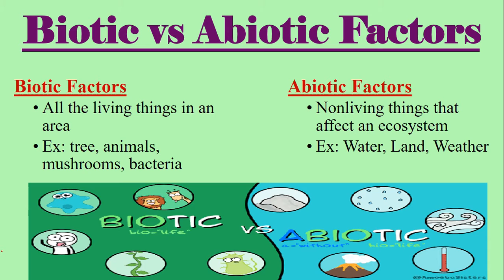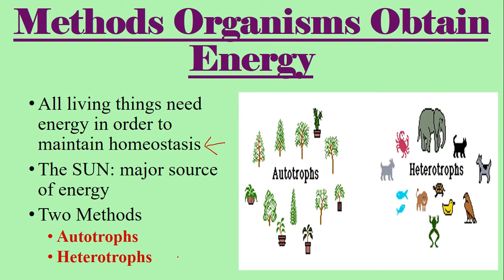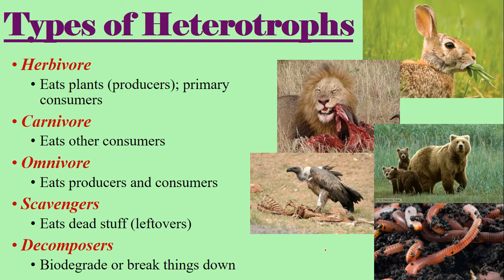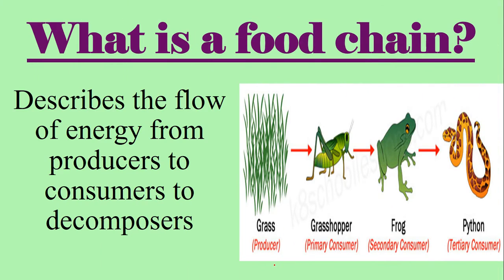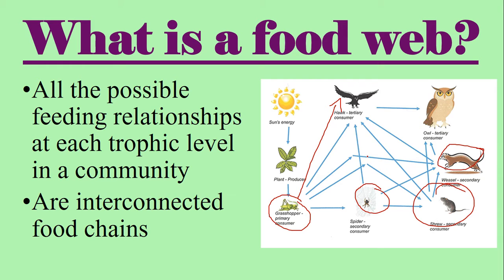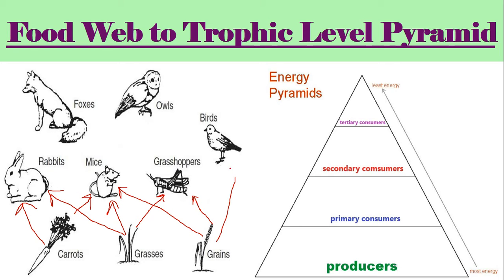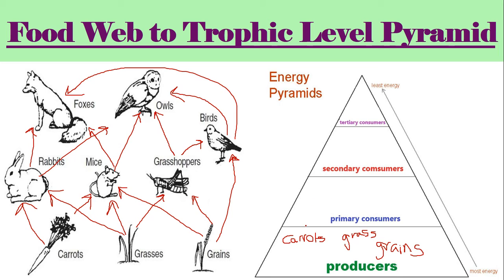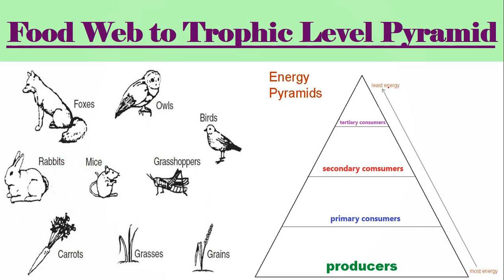Basic Ecology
This video has the discuss talking about basic information about Ecology including types of organisms and how they pass energy from one organisms to another.